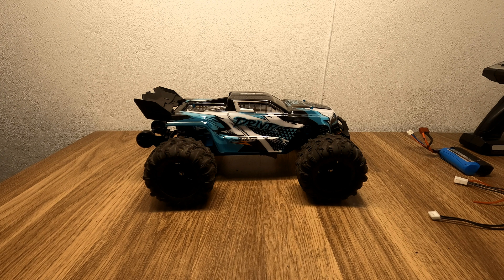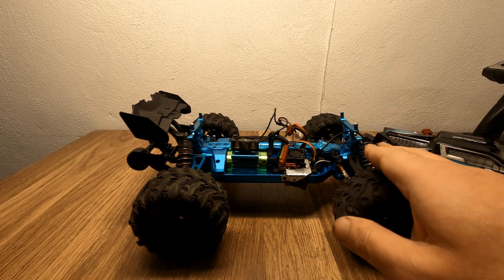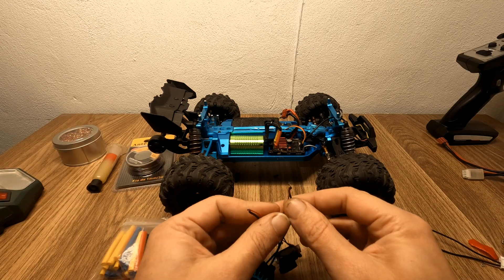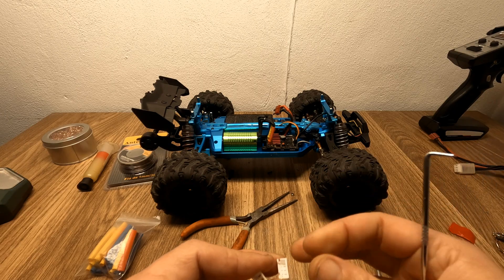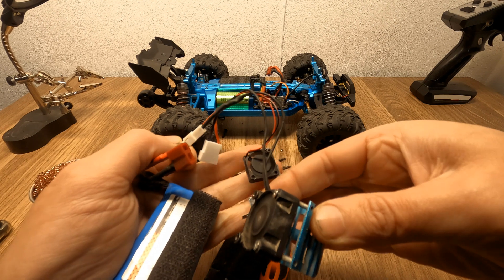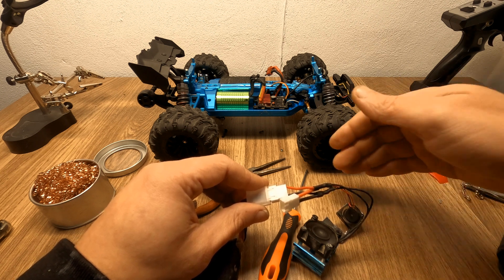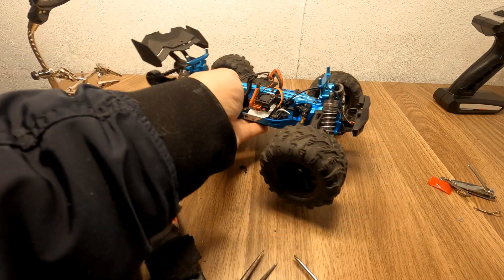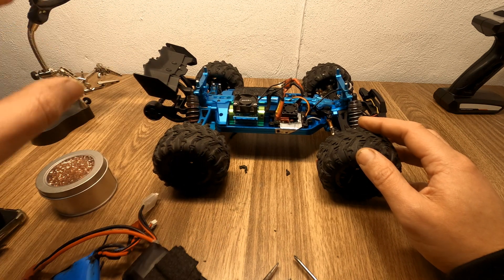Sg116 Max Cooling system upgrade! DIY Mod Never seen on YT!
Link for all the parts
Go register on AliExpress and code this text at checkout for exclusive discounts:

 $3 off on orders over $29:【IFPH1EVC】
$6 off on orders over $59:【IFPS5VUH】
$9 off on orders over $89:【IFPD87FW】
$16 off on orders over $149:【IFPH6N5U】
$23 off on orders over $199:【IFPMQIYZ】
$30 off on orders over $269:【IFP157IQ】
$40 off on orders over $369:【IFPETKK8】
$50 off on orders over $469:【IFPXMEYF】
$60 off on orders over $599:【IFPCSTVN】
$70 off on orders over $699:【IFPOAYOC】

Hello Youtube in this video I show a detailed explanation on how to upgrade the cooling system on the SG116 max rc car, also know as Scy 16101, SCY 16102, SCY 16103 scy 16102, JJRC Q117, JJRC Q130 and also the ZLL and the new models from JJRC that share the same chassis but have different Body shell.
This Mod install a fan on the motor and on the Electronic speed controller (ESC) so we can use 3S Lipo batteries and reduce the chance of burning the ESC or the motor! I hope you learn something from this video, if you have any questions please ask me in the comment section of the video.

00:01 What I did and Why
02:37 Tutorial
11:15 Demonstration
12:42 Final Thoughts